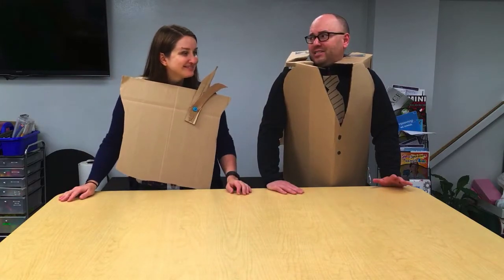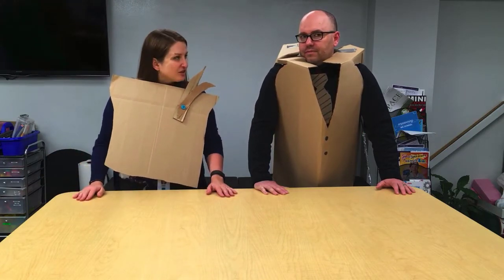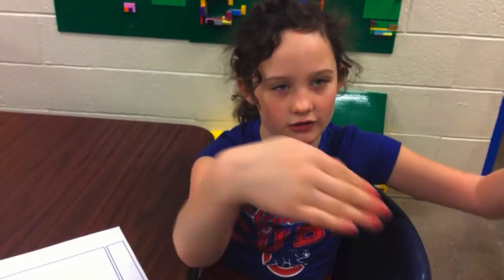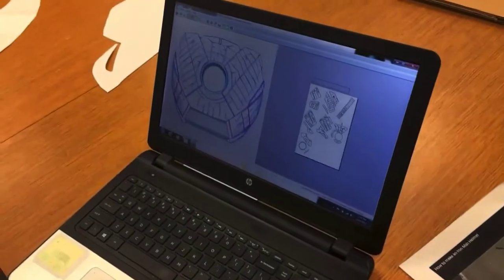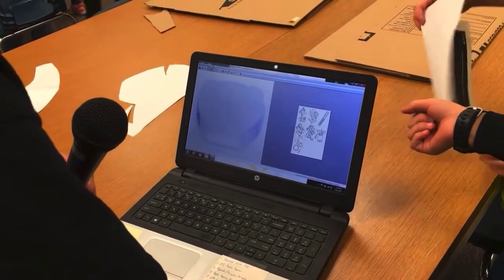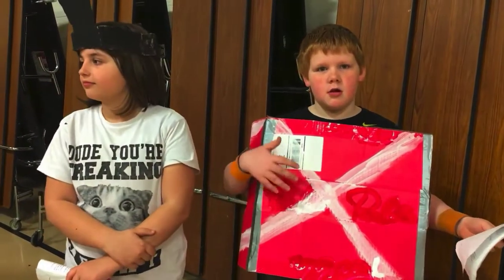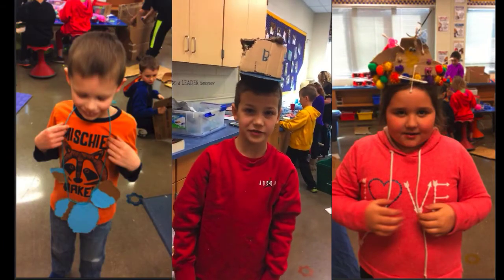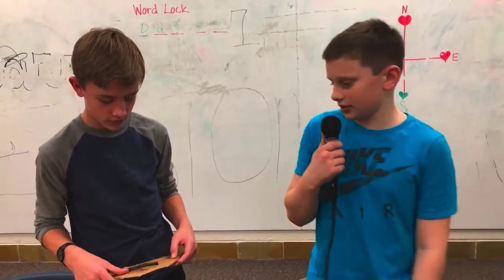Think, Make, Innovate: Wearable Cardboard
This challenge focuses on redesigning a structured cardboard box into something wearable.  The students from Benton Community School District were up for the task creating some amazing wearable cardboard outfits.  In this episode, we feature three different elementary schools within the Benton School District ranging from Kindergarten to 6th grade.

We would love to see what you make! Join our Maker Community by sending us your photos or videos through social media and tag @dlgwaea or send an email to and we will post them on our